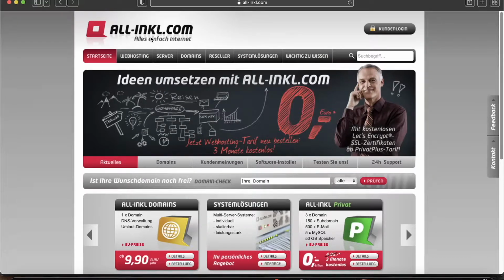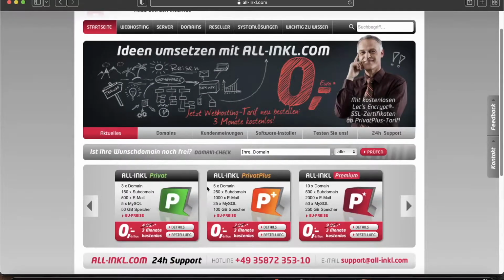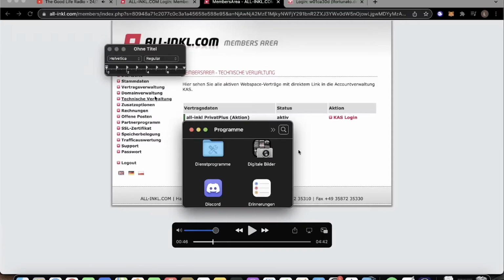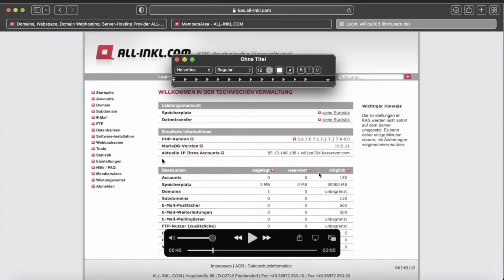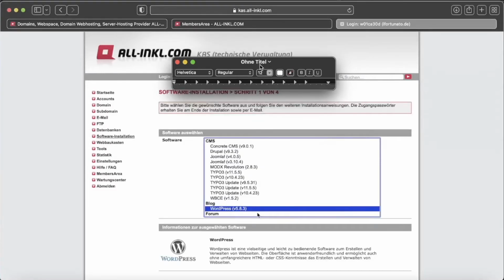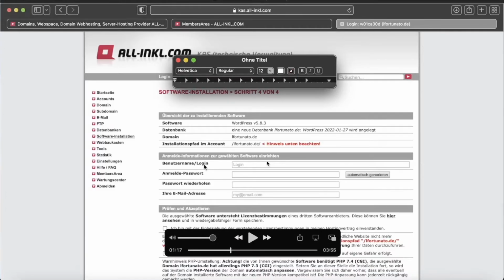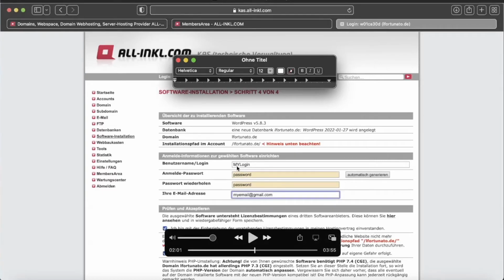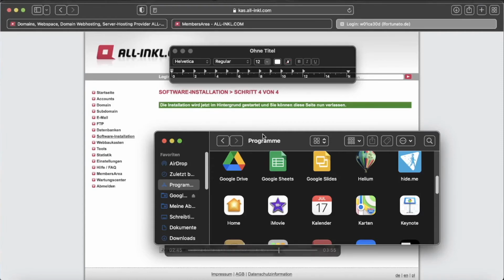Free WordPress course 2022 #2: How to install WordPress on a website - All-Inkl